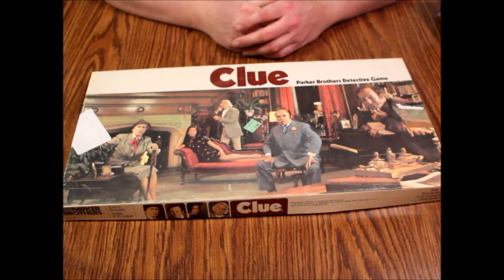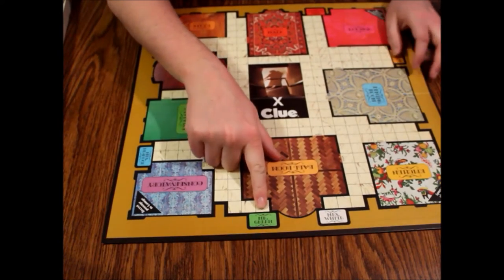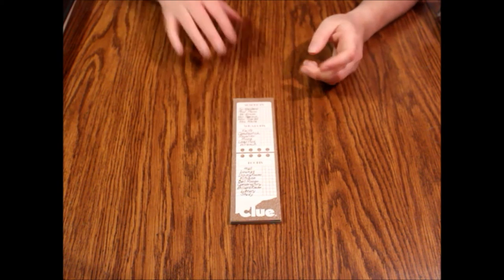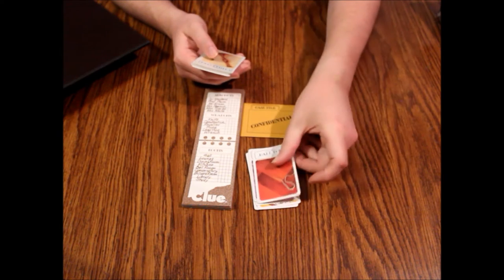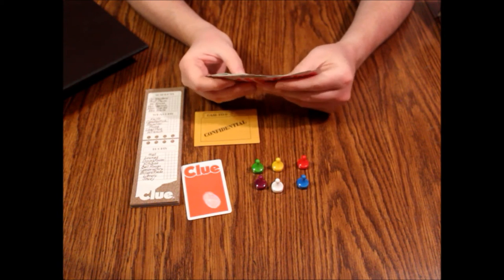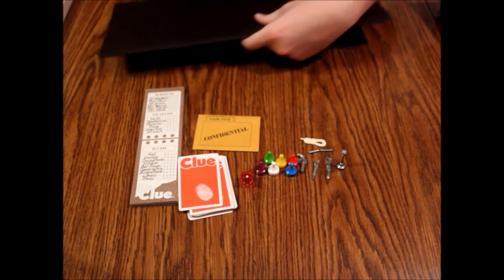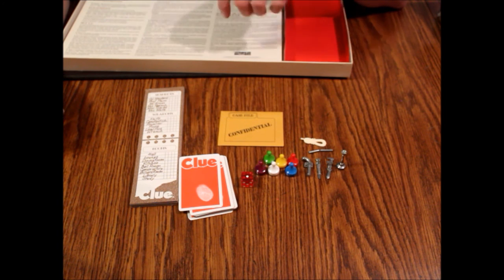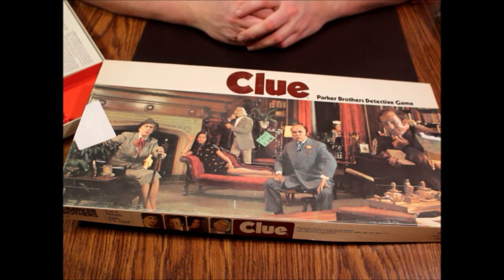What's Inside - Clue Board Game (Parker Brothers, 1972)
Clue is a board game classic. This is the 1972 version of the popular, classic board game. It features photos of actors in the roles of the characters as players attempt to explore and solve a mystery. Let's see what's inside!